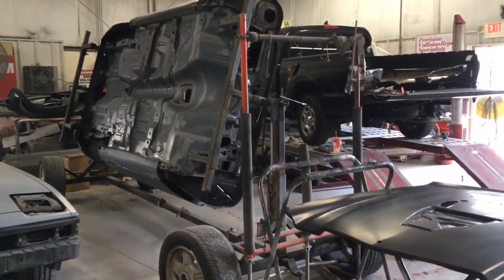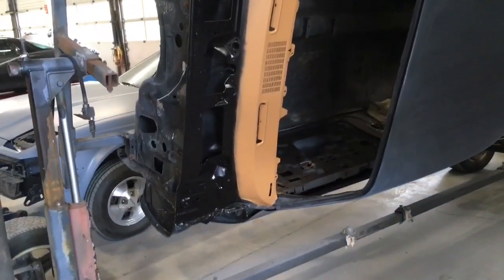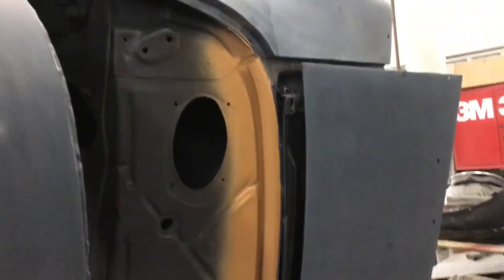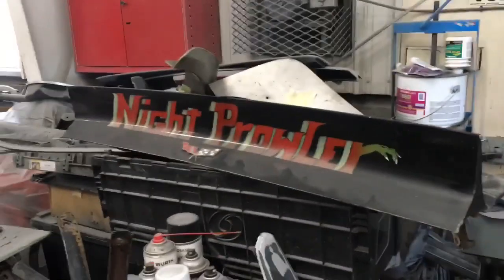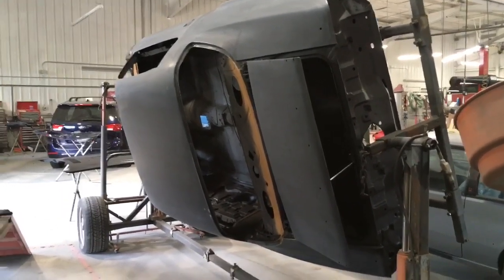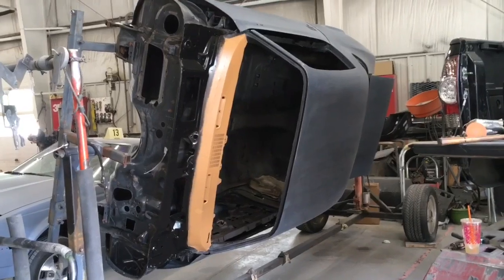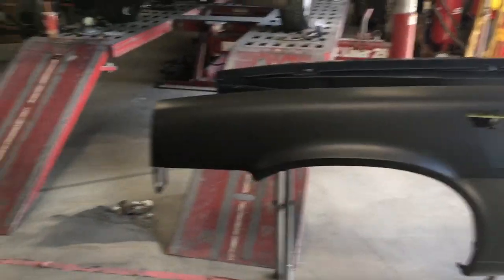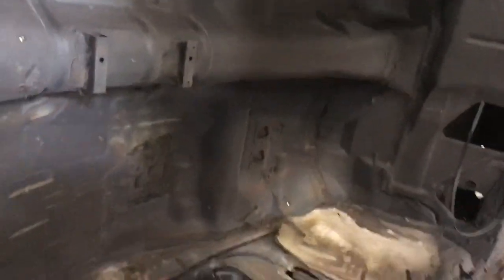1980 Z/28 restoration update 2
Here’s video 2 on the progress of my Camaro